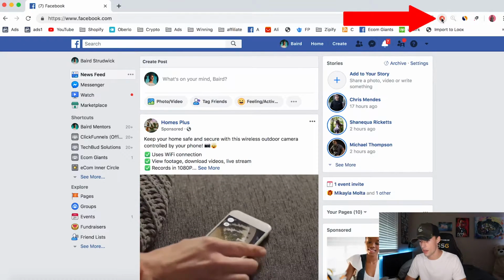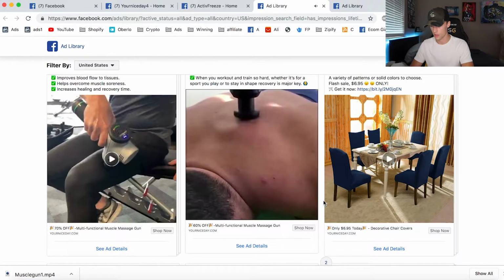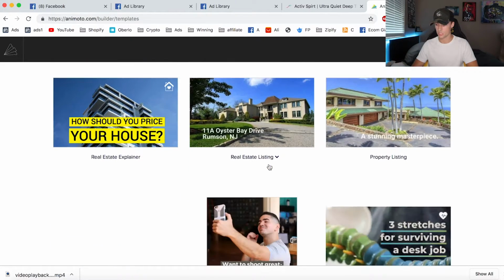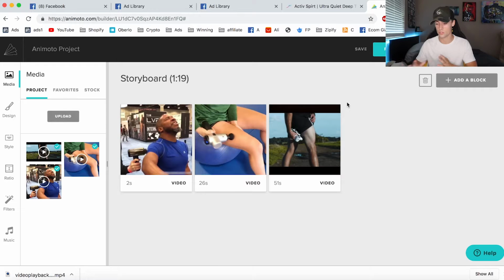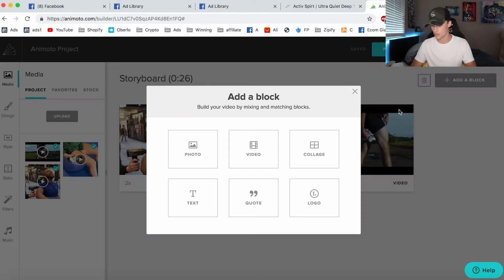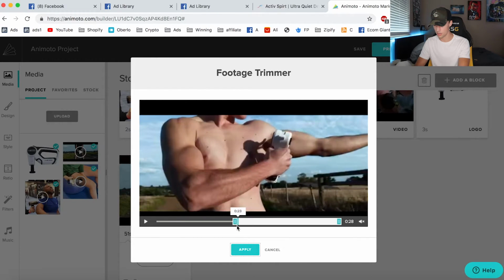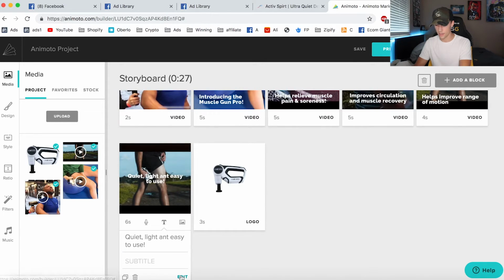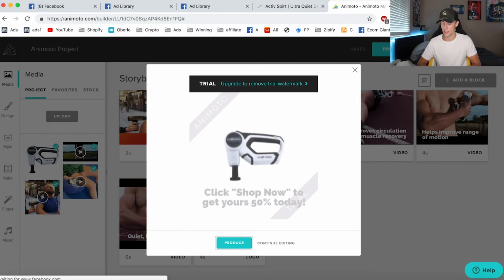How To Create Video Ads | Shopify Dropshipping in 2019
In this video, I find a winning product on facebook and make a video ad step-by-step for you to follow along to! I hope you enjoyed this video!

I plan on posting much more often so expect A TON of super informative videos like this.

My Camera
My Ring Light